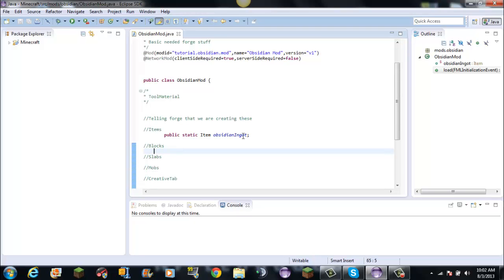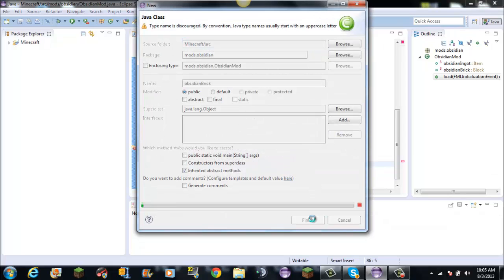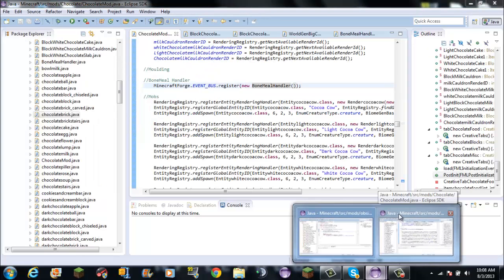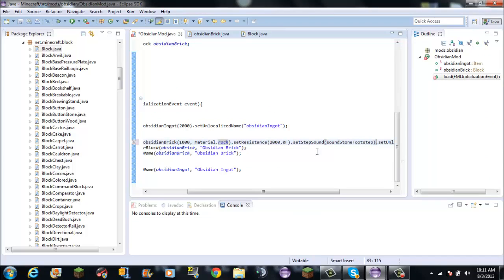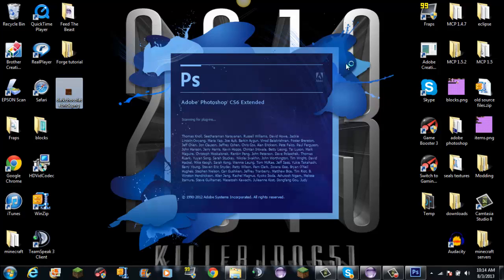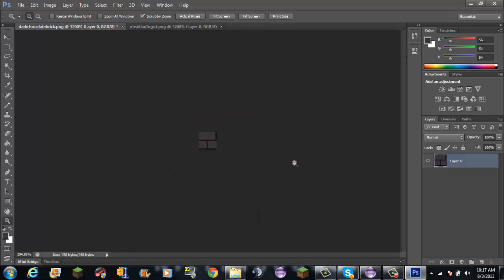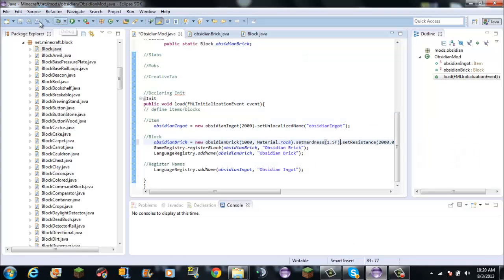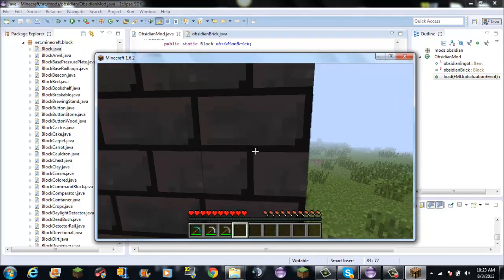Forge Modding Tutorial: Creating Blocks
Today i show you how to make your custom blocks. :D